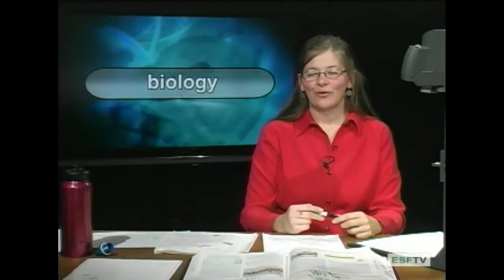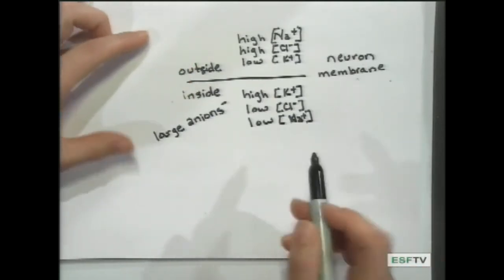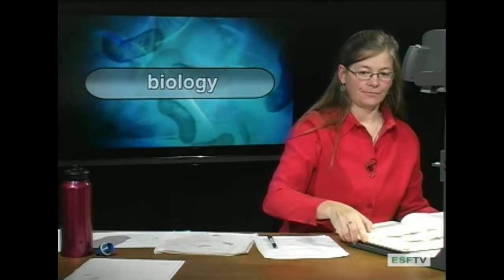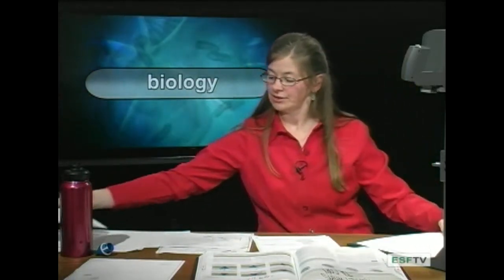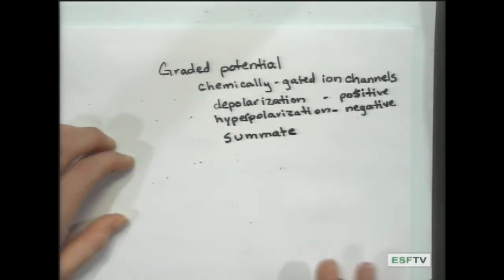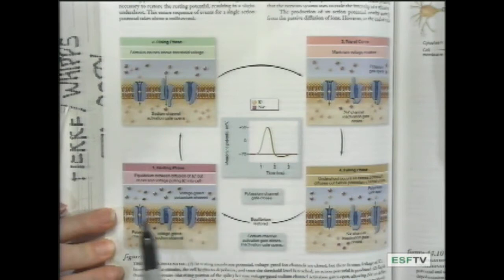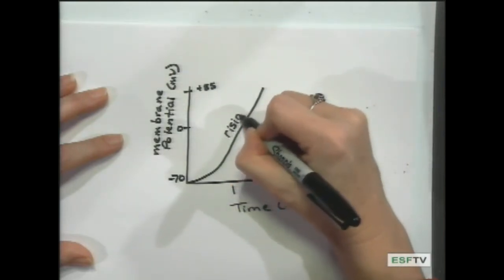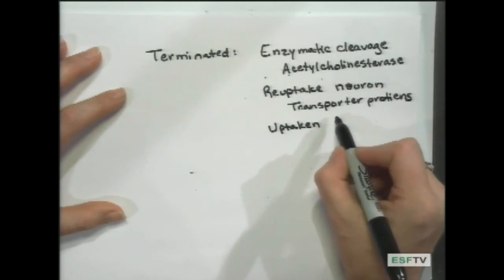Biology - Nerve Impulses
SUNY-ESF Assistant Professor Melissa Fierke discusses nerve impulses.

Content produced by Christopher Baycura for the SUNY College of Environmental Science and Forestry (SUNY-ESF).  Used with permission.